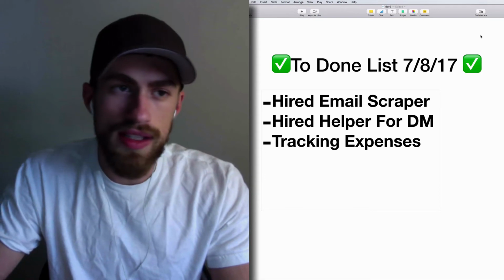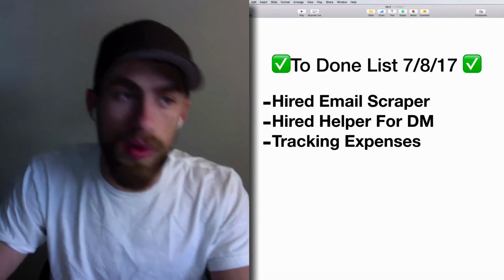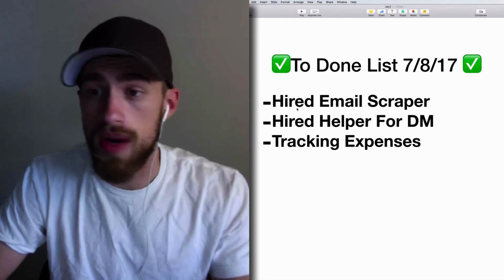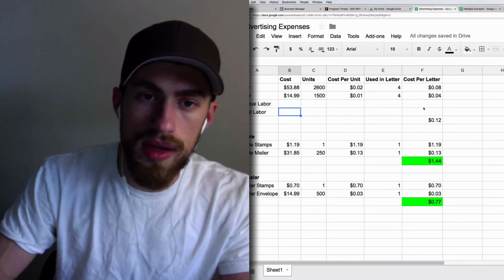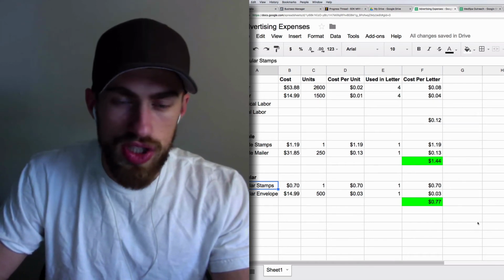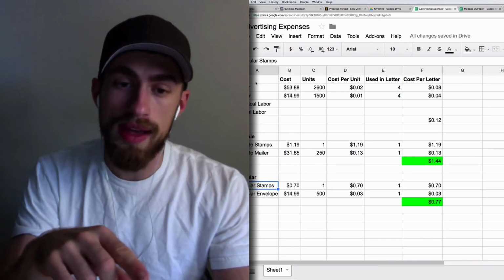[Day 8 - Keeping Track Of Expenses & Hiring]